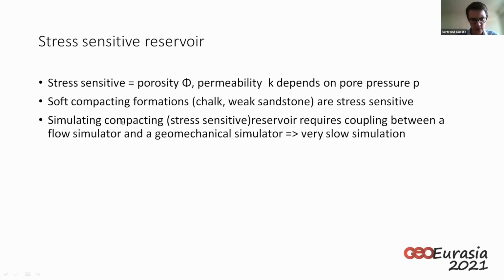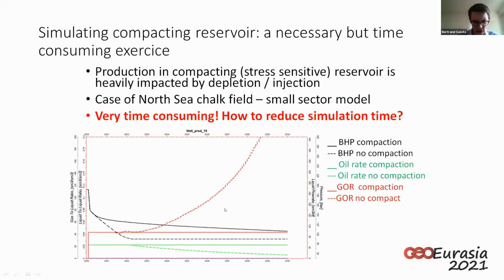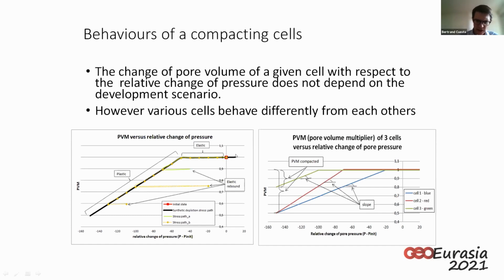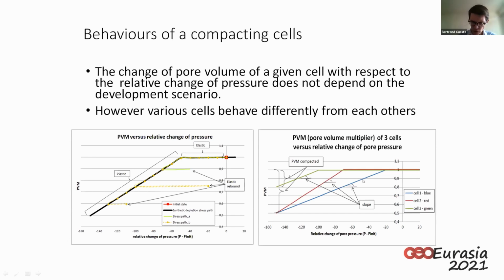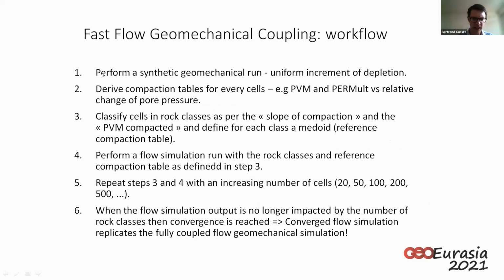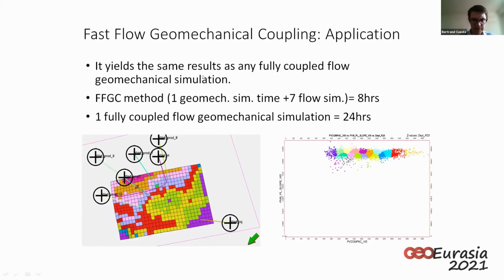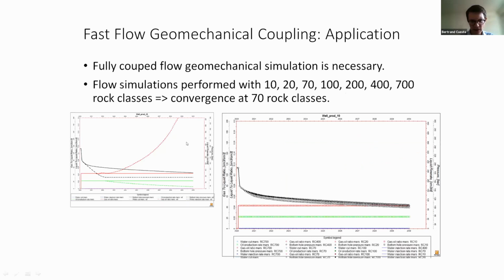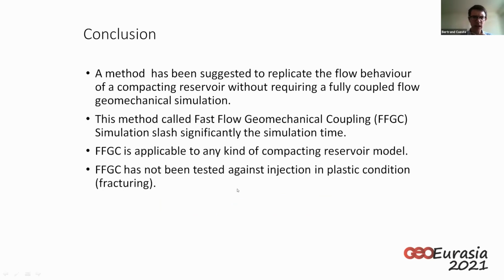Бертран Куэста (ОАО IToil SV)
Доклад Бертрана Куэста (ОАО IToil SV) "Способ быстрого сопряжения геомеханической и гидродинамической симуляции: Метод позволяющий уменьшить время симуляции в резервуарах чуствительных к измененниям стресса" на секции "Геологическое и гидродинамическое моделирование. Моделирование волновых полей" в рамках конференции ГеоЕвразия-2021